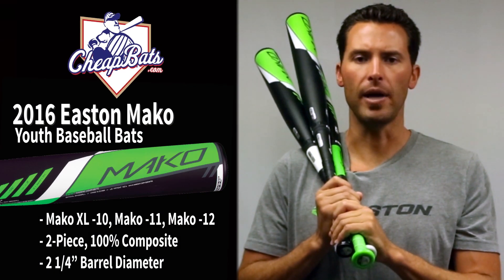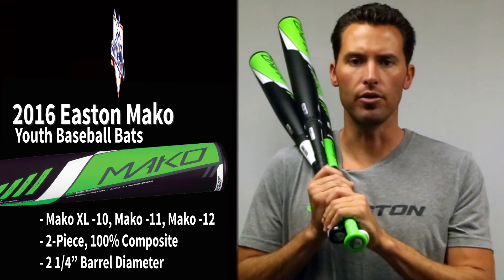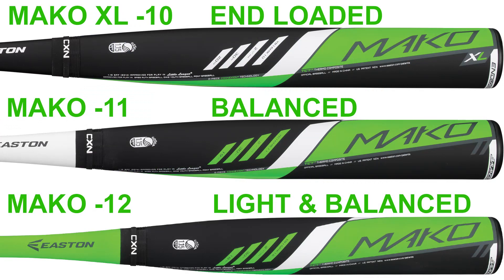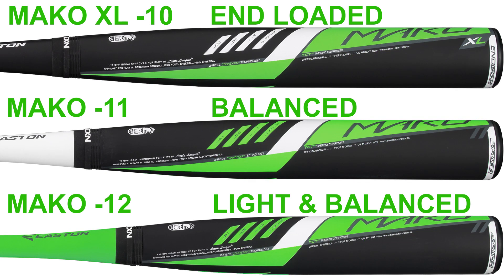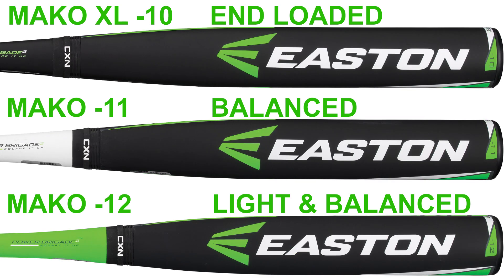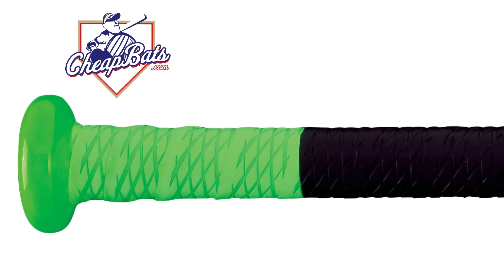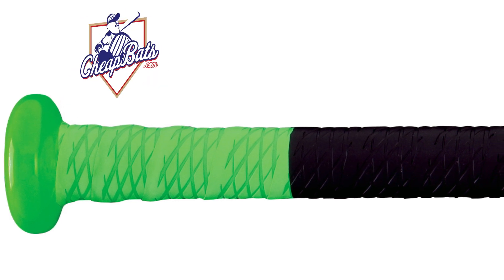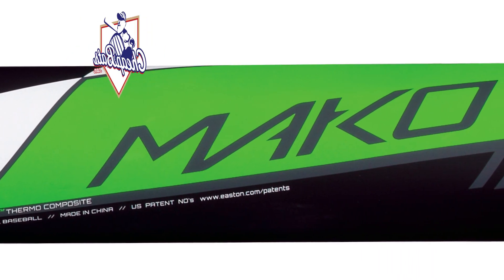CHEAPBATS.COM 2016 Easton Mako XL -10, Mako -11, Mako -12 Youth Baseball Bats YB16MK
The most popular bat in the game, the Mako, is all-new and improved for 2016! Easton constructs the Mako Youth Baseball Bat with a 2-Piece Build using the patented ConneXion Technology, which maximizes energy transfer for increased trampoline effect and an optimized feel while you're at the plate. This Mako is made using 100% Thermo Composite Technology, which is Easton's #1 composite material that plays soft and strong with great performance and ultimate durability. The 29/32" Composite Handle comes with the all-new 1.2mm Hyperskin Bat Grip, giving you the comfortable hold you need to grip it and rip it.

Get your Mako Youth Bat today at CheapBats.com! No Hassle Returns, Batisfaction Guaranteed!